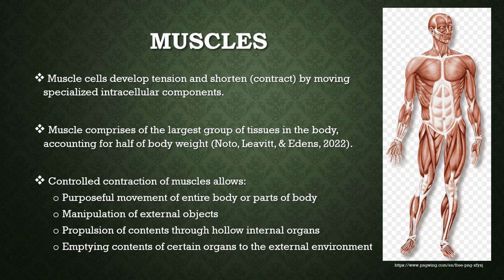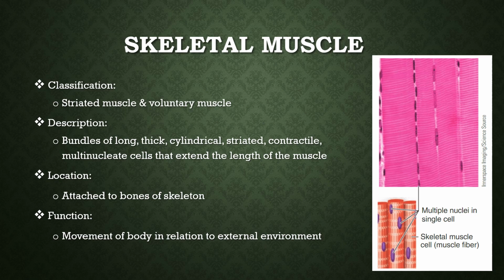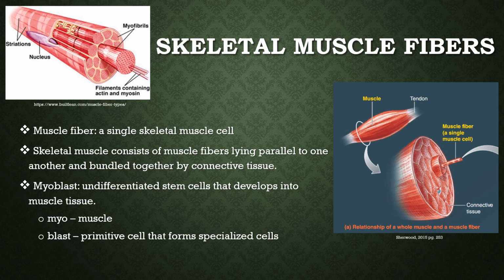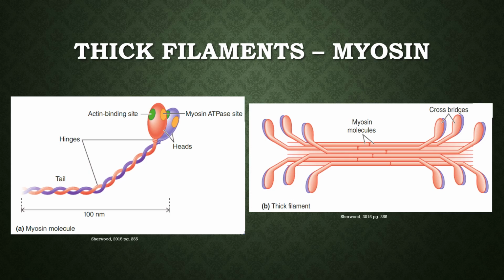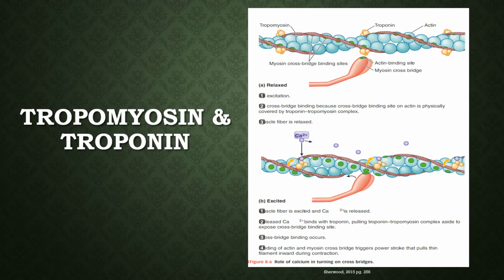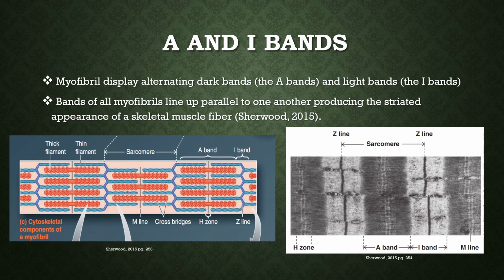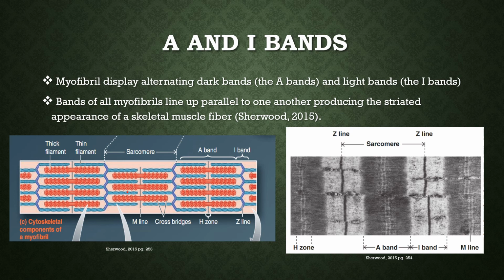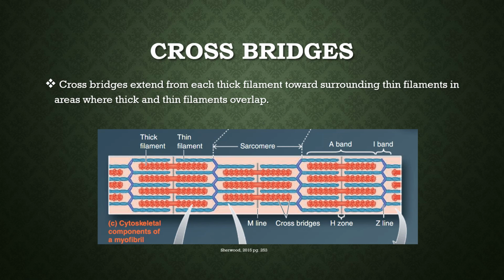Muscle System Presentation